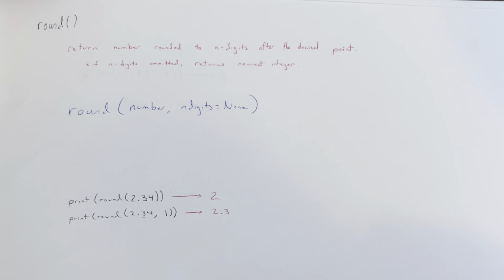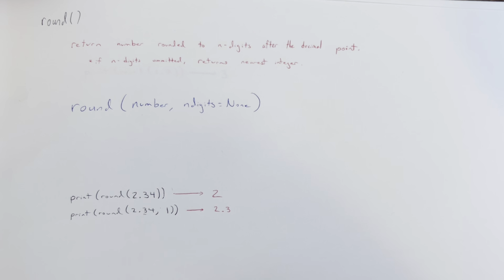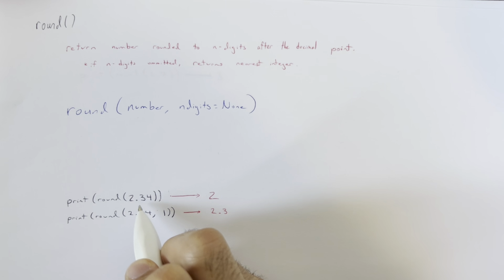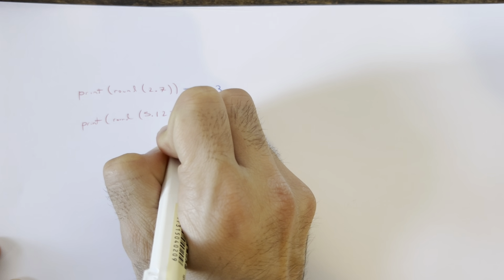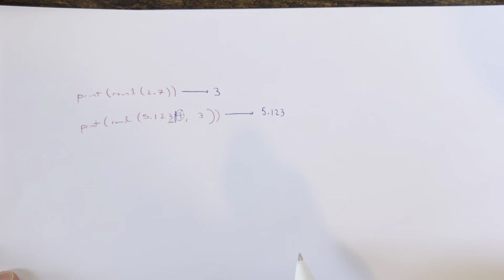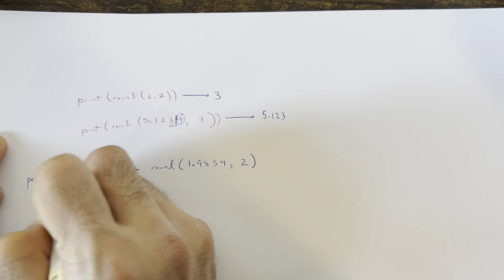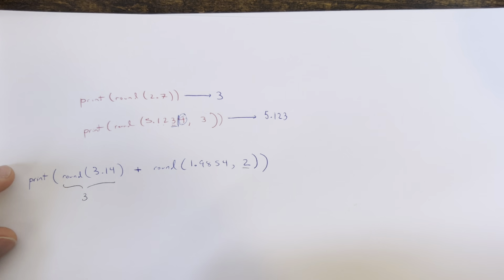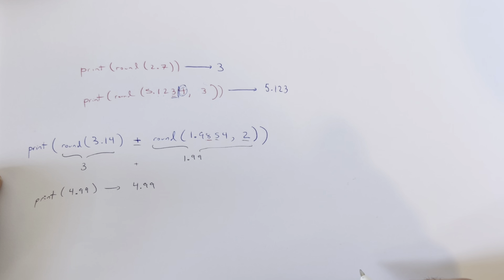CS 108 round()